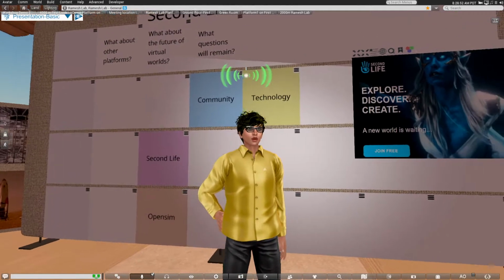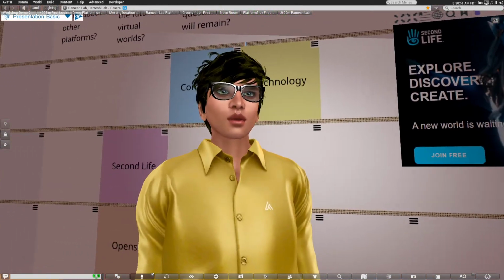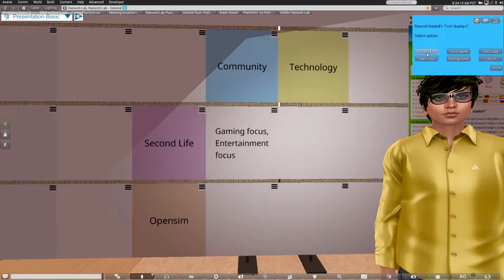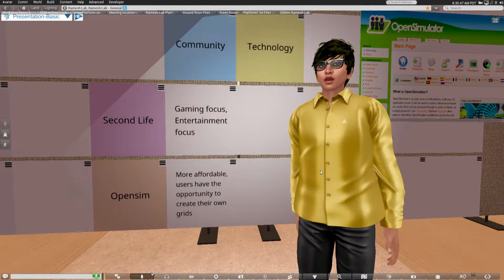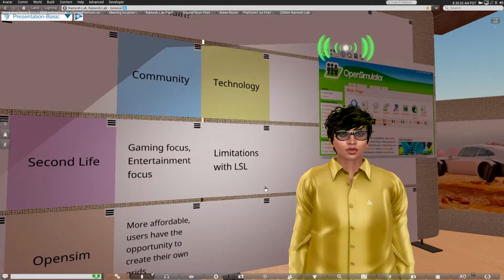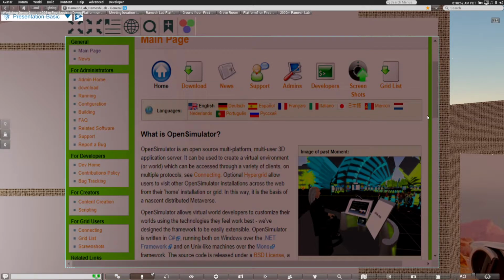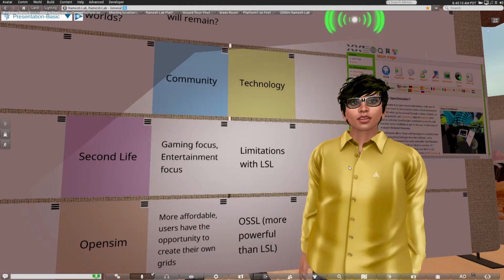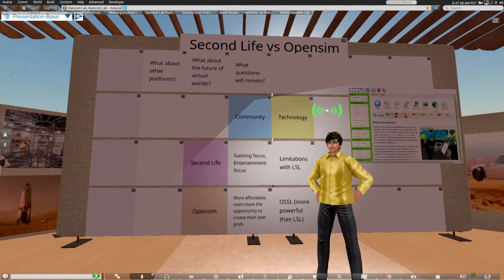What's the difference between Second Life and Opensim (Opensimulator)?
I describe, from my point of view, the differences between Second Life and Opensim. These differences might help edTech specialists, educators or  virtual world enthusiasts pick the right platform for their needs. I also address the need to address core intra world interactive problems which can be studied and solved without being tied down to a particular virtual environment hosting technology.

@RezmelaL on Twitter

Information about some of our work using the OpenSimulator platform.